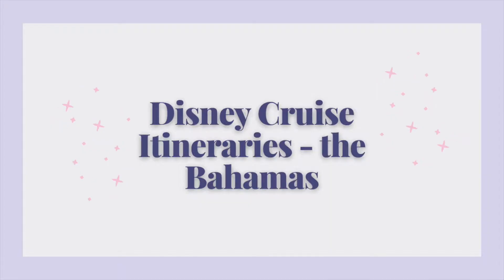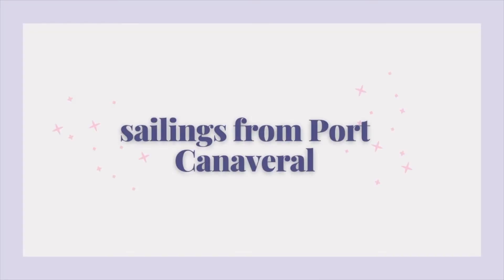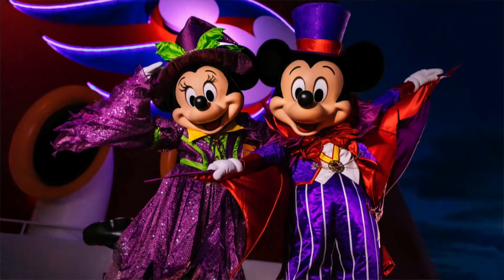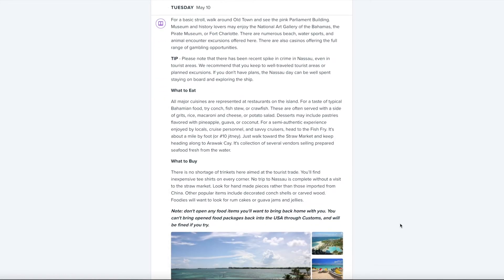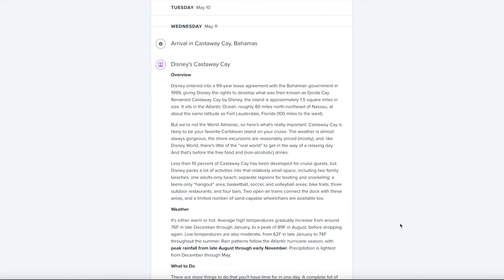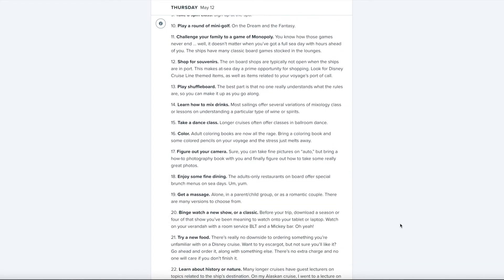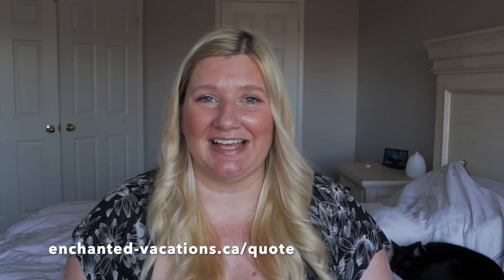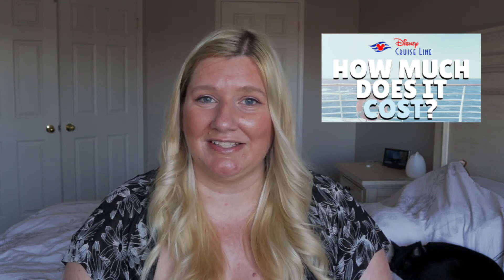Disney Cruise Line Itineraries - The Bahamas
It's hard to pick Disney Cruise Line Itineraries! Once you've decided you want to go on a Disney Cruise, you find that there are just way too many options to choose from! In this video, we're talking about the most popular cruise destination at our agency for first timers - the Bahamas!

The Disney Cruise to the Bahamas sails for 3-nights, 4-nights, and 5-nights out of Port Canaveral and Miami and also has some 6-night sailings out of Galveston and New Orleans. I hope you get some helpful information from this video to assist in planning your next Disney Cruise Line adventure!

TIMESTAMPS:
0:00 - Intro
0:25 - Port Canaveral
1:05 - Miami

---LINKS---

- The tool I use to create Thumbnails, Channel Art, and graphics for videos
- The tool I use to help grow my channel

A LITTLE BIT ABOUT US:
Welcome to Enchanted Vacations, we are a Disney specialized travel agency with a team of passionate agents who are ready and willing to sprinkle pixie dust all over your vacation! I'm Alma, the founder of Enchanted Vacations and I like to share videos to bring you into our Disney bubble!